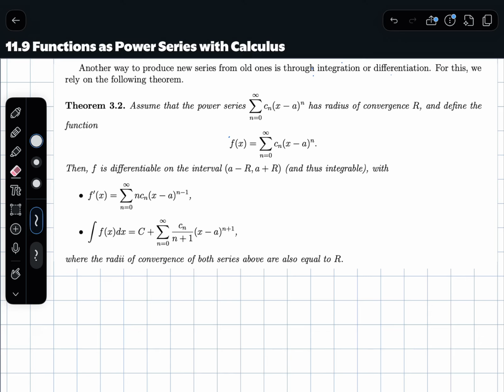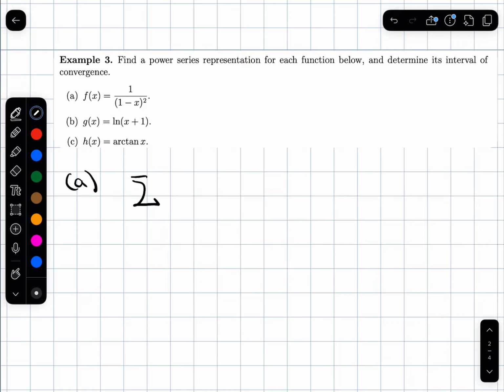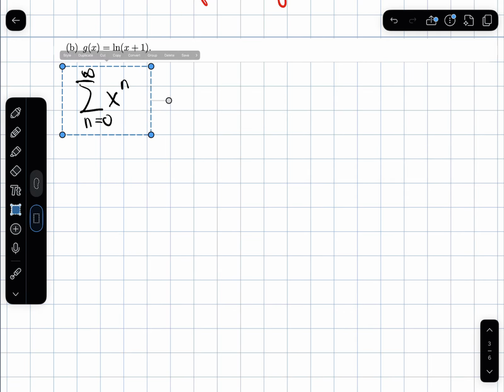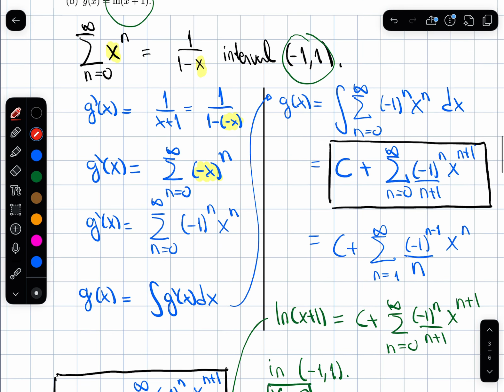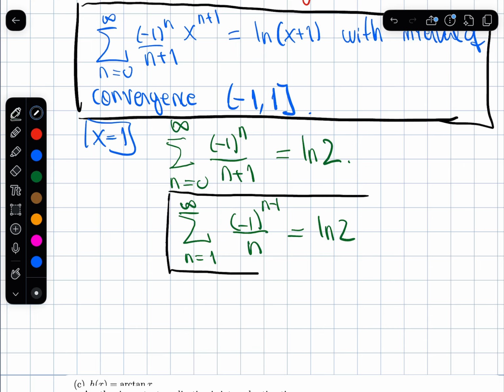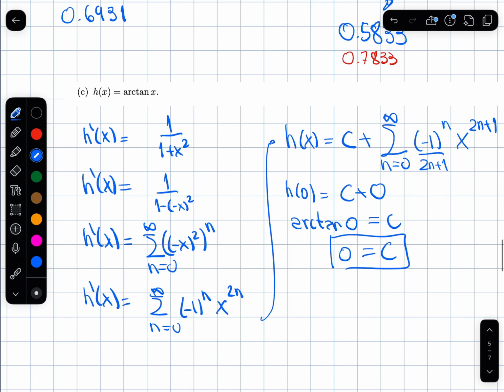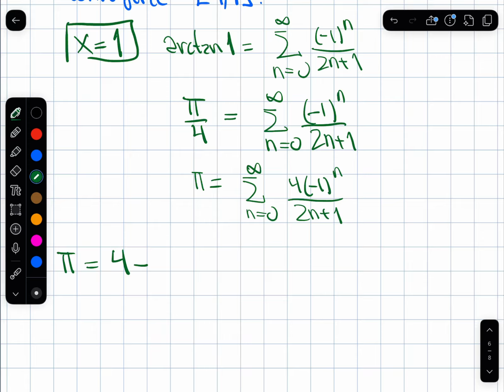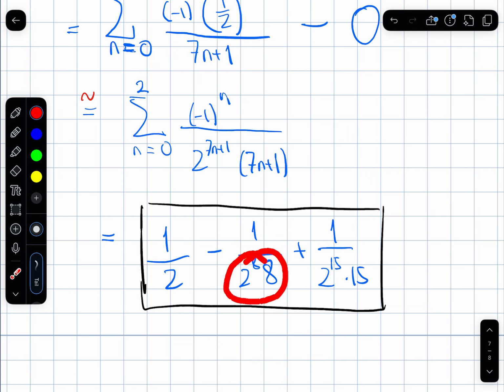Functions as Power Series with Calculus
In this (longer than intended) video, I go over how to use Calculus to obtain power series for certain functions.

We discuss how the alternating harmonic series adds to the natural logarithm of 2, and how we can obtain Leibniz formula for approximating pi with a power series.

This is how many calculators find values of logarithms, and is one of the coolest applications of Power Series!